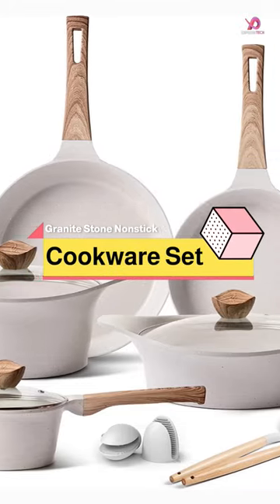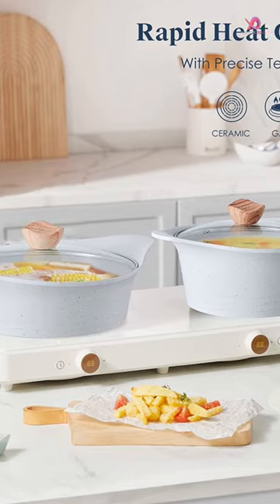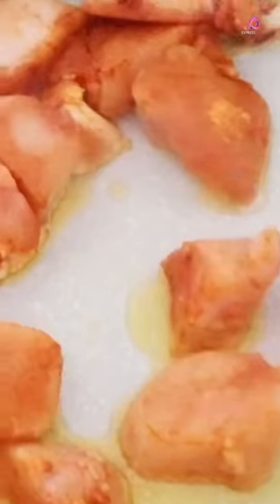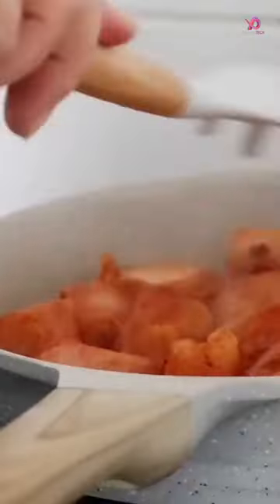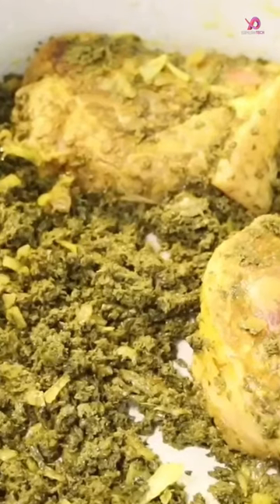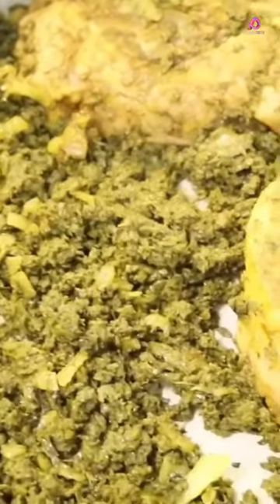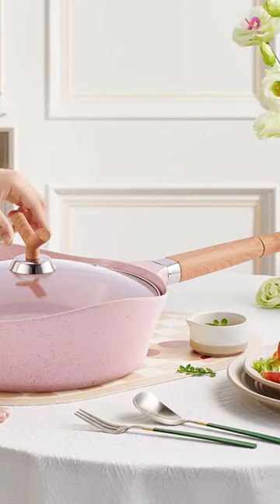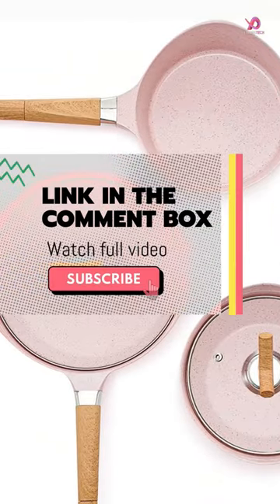YIIFEEO Granite NonStick Induction Base Cookware set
In This Video I'll Show About: YIIFEEO Granite NonStick Induction Base Cookware set, the best nonstick cookware sets reviewed on Amazon in 2023, best nonstick cookware sets, the best nonstick cookware sets for induction cooktop

1️⃣ Pink Granite Stone 8 Piece Nonstick Cookware Set with Stay Cool Handles

2️⃣ Cyrret 10 Pieces Granite Coating Induction Compatible NonStick Cookware Sets

3️⃣ YIIFEEO Granite 16 Pieces Induction Base NonStick Cookware sets

4️⃣ Induction Base Nonstick Cookware Set 100% PFOA Free

5️⃣ YIIFEEO Granite NonStick Induction Base Cookware set